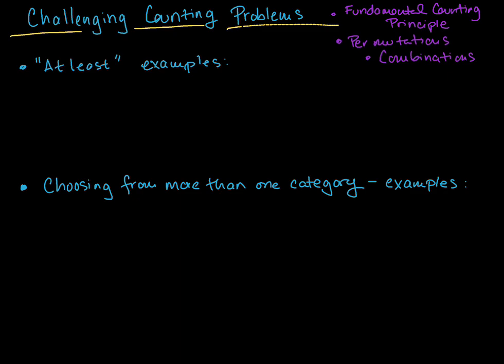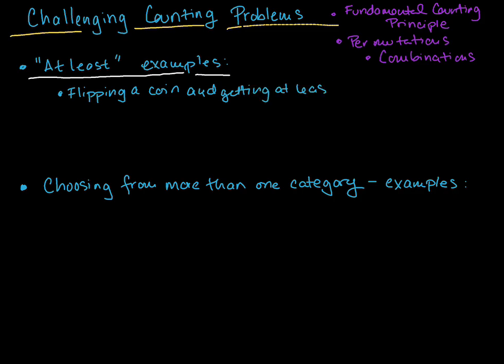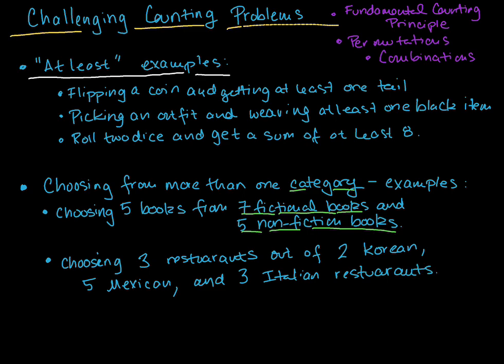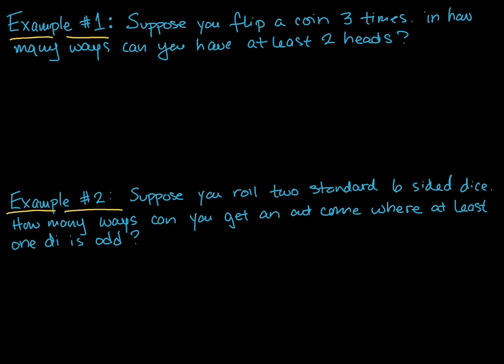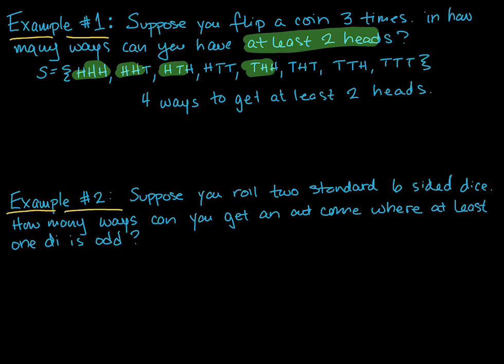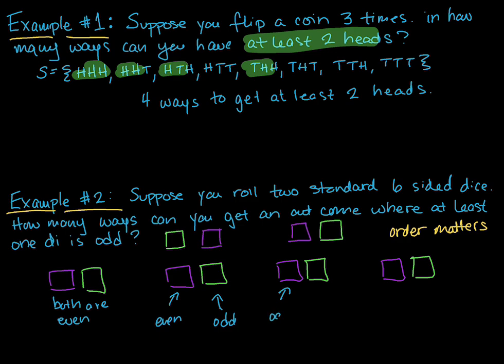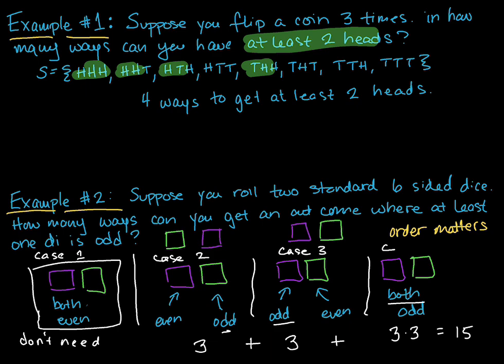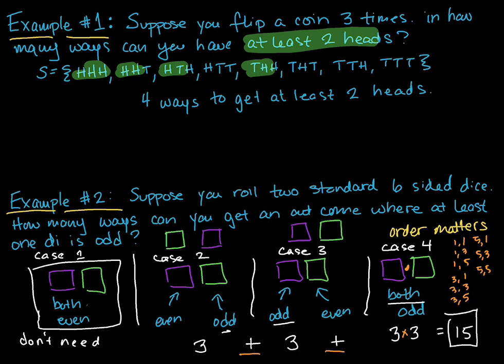Challenging counting problems (part 1 of 2)